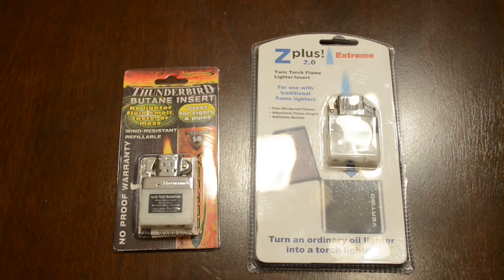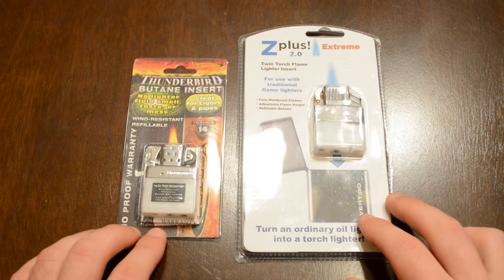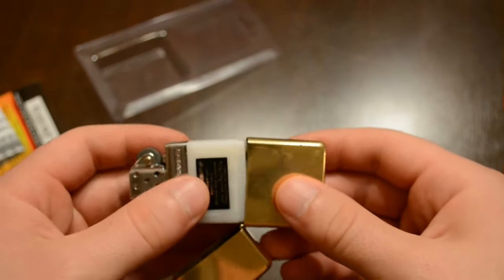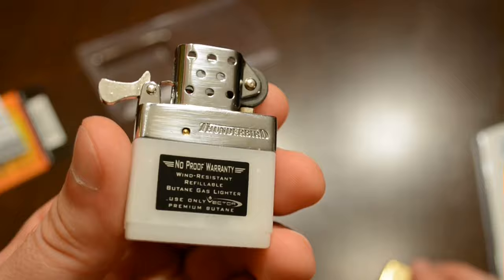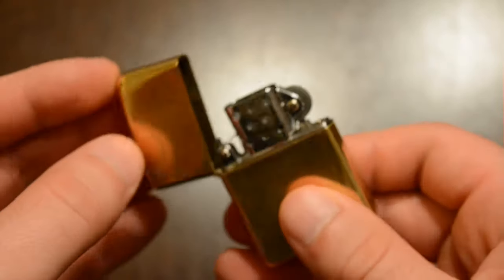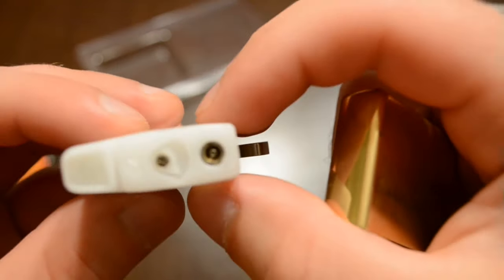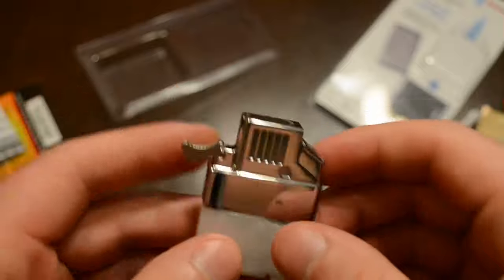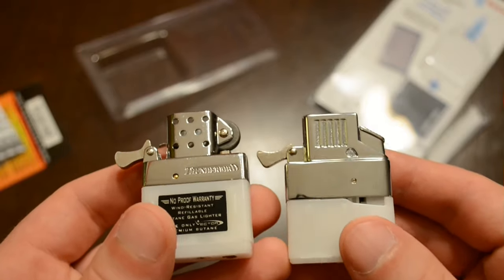Thunderbird butane insert VS Z-Plus butane insert